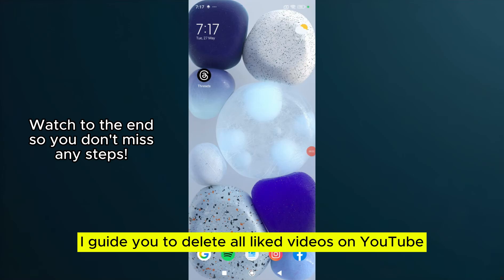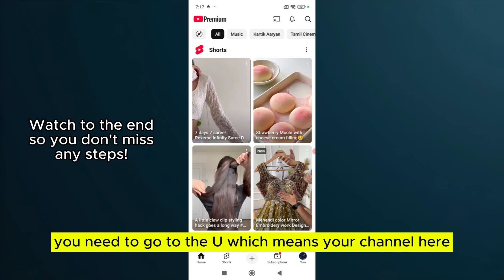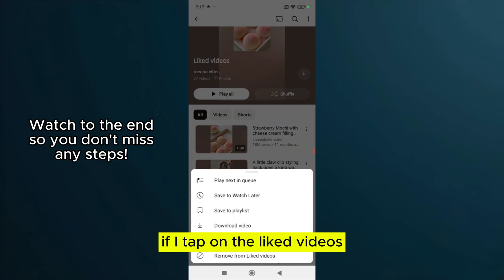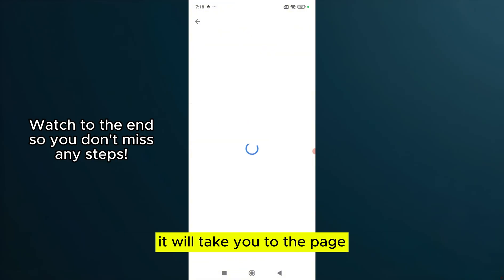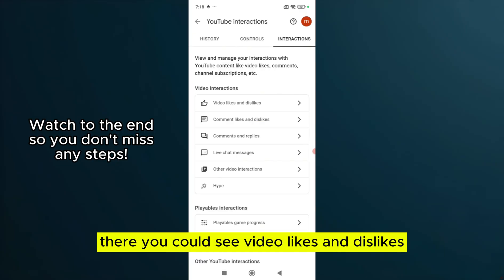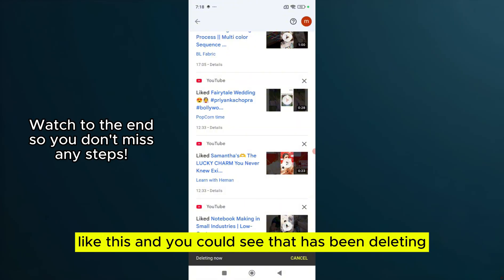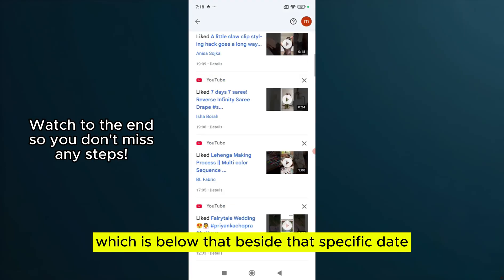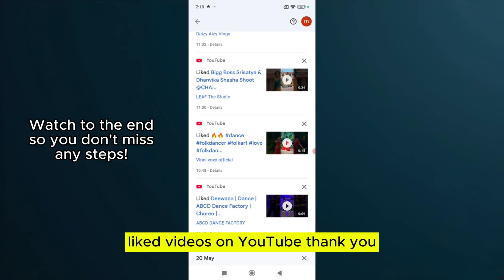How To Delete All Liked Videos On YouTube 2025 (Step By Step)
Learn How To Delete All Liked Videos On YouTube 2025 (Step By Step)

In This Video, We'll Show You 👇
Delete Liked Videos Youtube
Remove Liked Videos Youtube
Youtube Delete Liked Videos
Youtube Remove Liked Videos
How To Unlike All Videos On Youtube
Unlike All Videos Youtube
Bulk Unlike Youtube Videos
Delete All Youtube Likes
Clear Youtube Liked Videos
Youtube Liked Videos Delete
Youtube Unlike All
How To Clear Youtube Likes
How To Remove Youtube Likes
Youtube Likes Delete
Mass Unlike Youtube
Youtube Mass Unlike
Delete All Likes Youtube